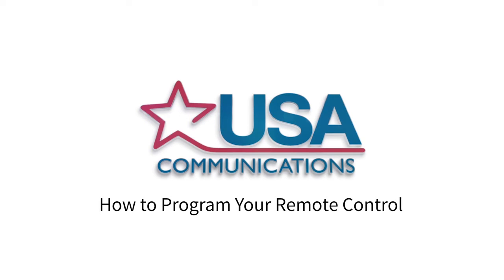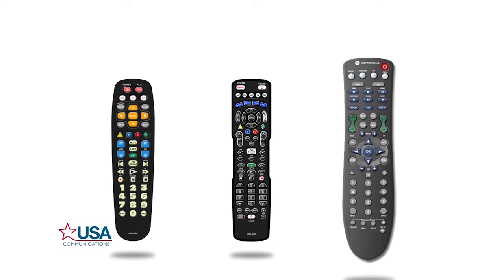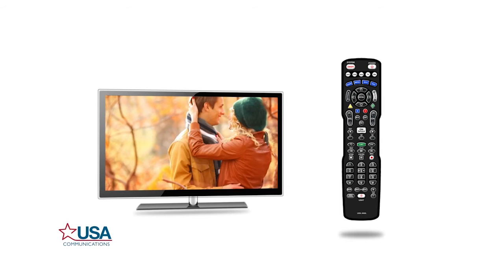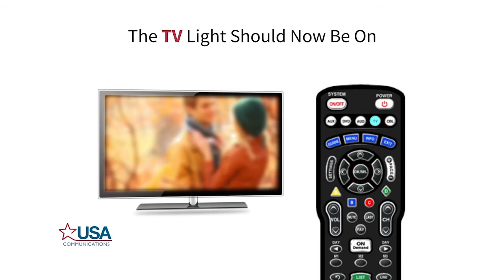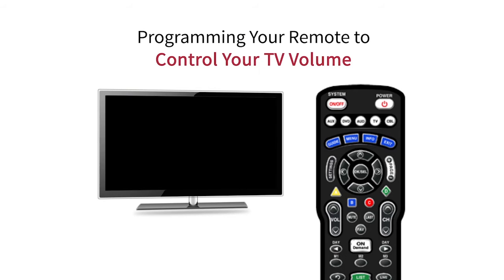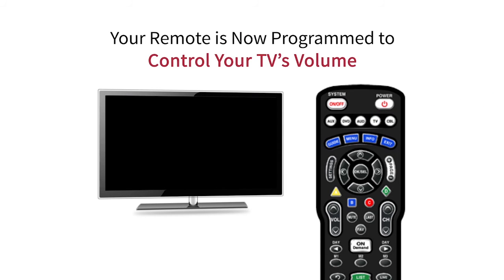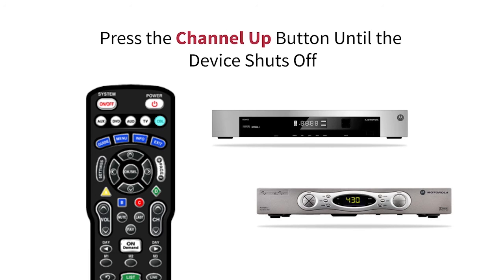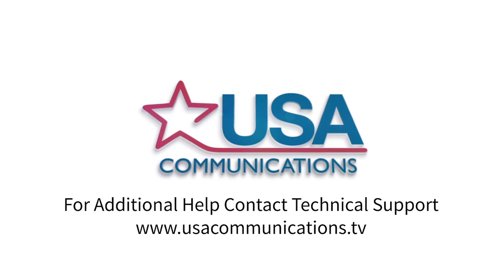How to Program Your Remote